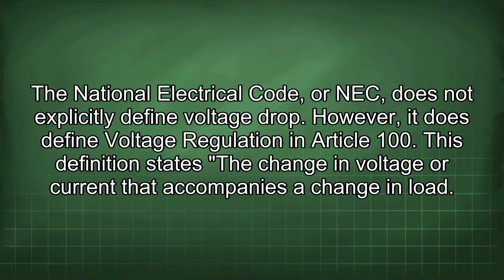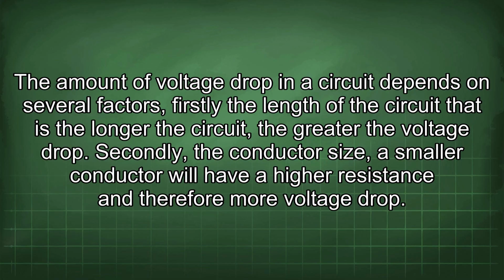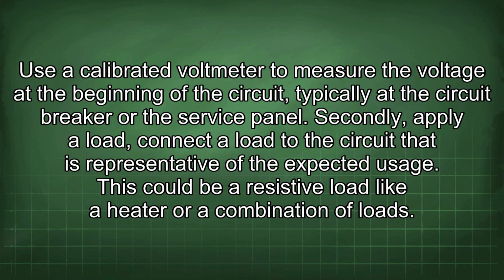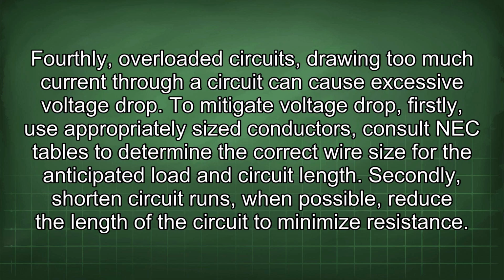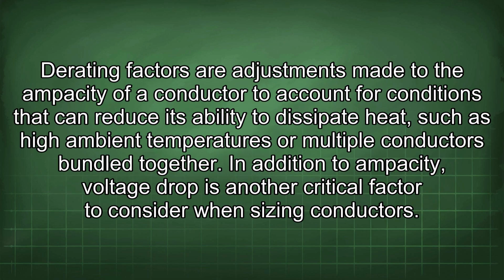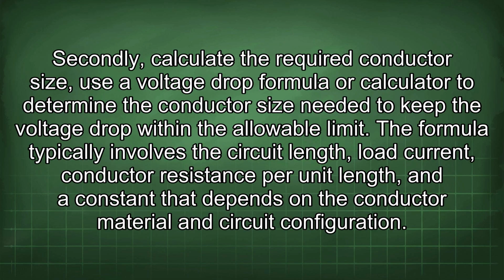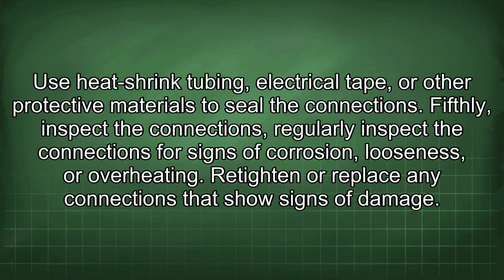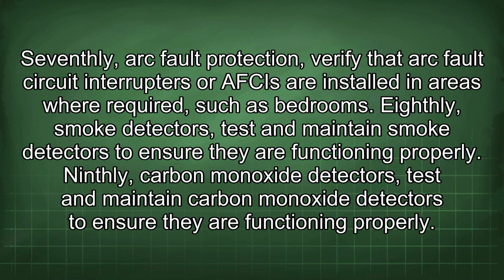Understanding and Measuring Voltage Drop NEC Guidance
Learn about voltage drop, its measurement, and relevant NEC sections. We discuss why voltage drop should be measured under load. Also we cover troubleshooting excessive voltage drop in residential wiring.